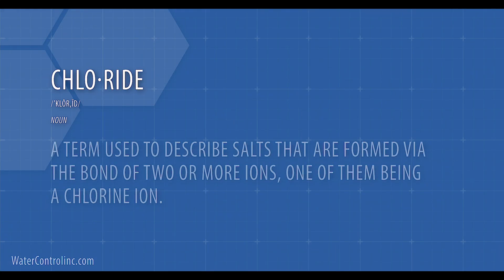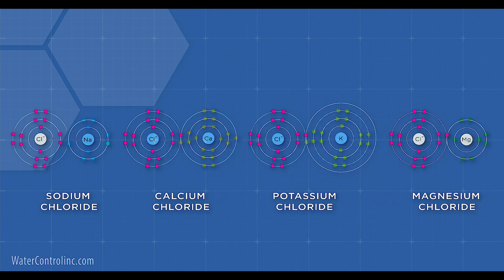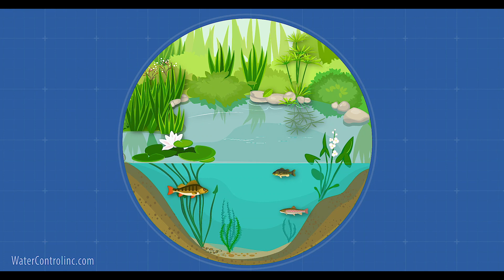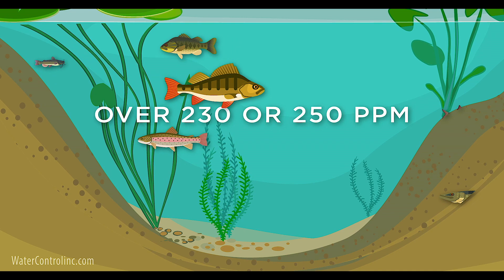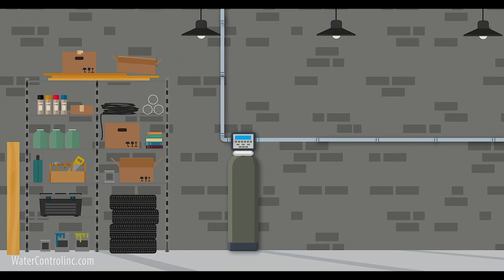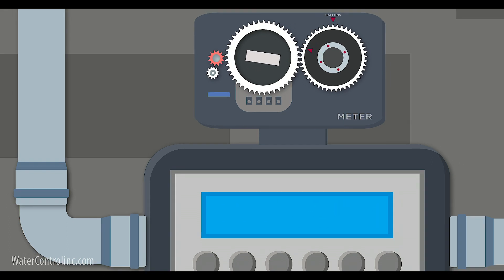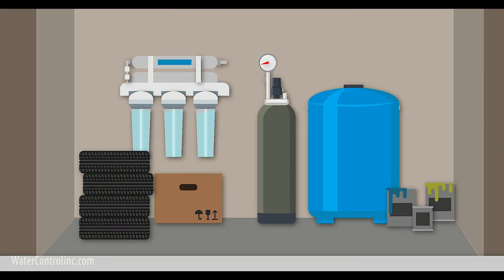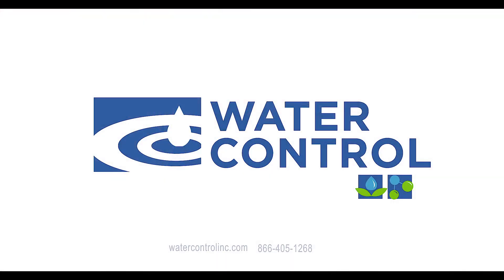Chlorides in Our Water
Chloride levels in our fresh water supplies are rising, and it's a significant issue in many states. Chloride is a general term for various salts formed via the bond of two or more ions, one of them being a chlorine ion. Road salts, agricultural fertilizers, and water softener salt are the primary sources of chloride contamination.

Aquatic animals and plants are particularly susceptible to high chloride levels in water. When the water around them is too high in chloride, it can affect their reproduction, kill their offspring, or kill them directly. To reduce our chloride footprints, we can update our water softener with a water meter, consider a brine reclamation package, or explore an alternate technology to a water softener like whole house reverse osmosis or Template Assisted Crystallization (TAC) system.

Reducing chloride discharges is crucial to maintaining the balance of chloride in aquatic environments. With these options for reducing chloride footprints, we can make strides in protecting aquatic life and preserving the quality of our water supplies.